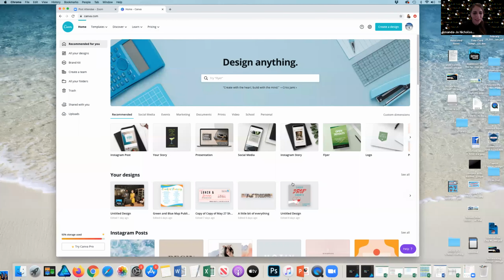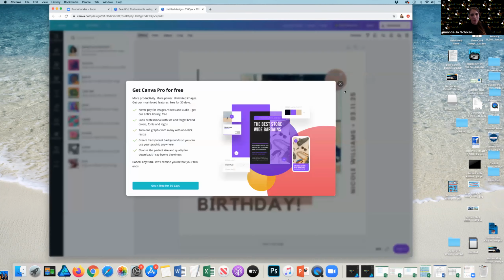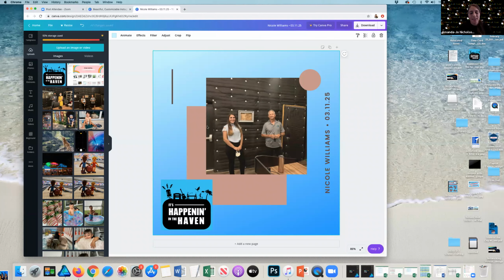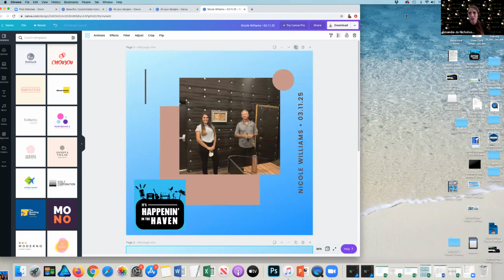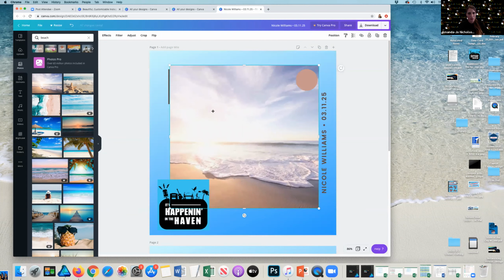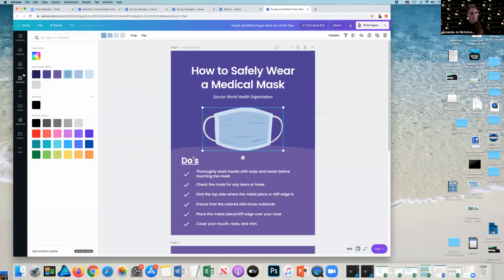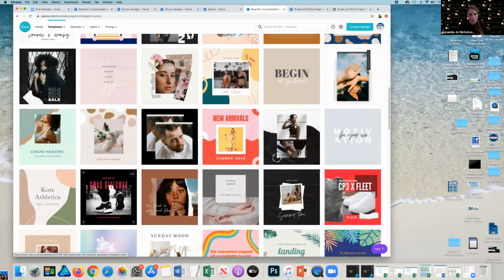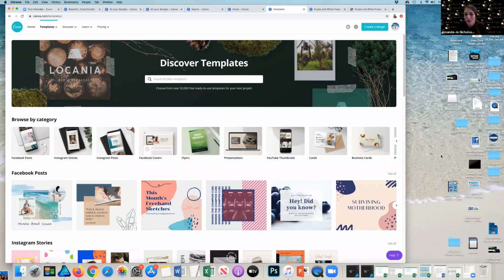Reboot with Rachel: Introduction to Canva